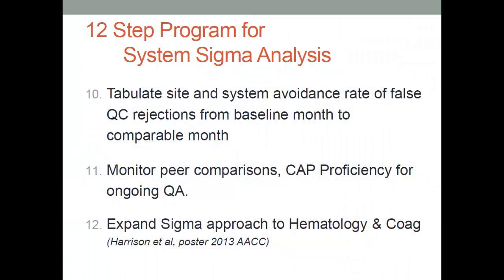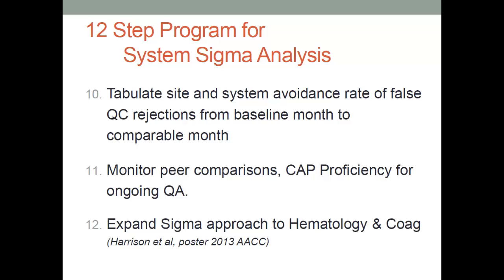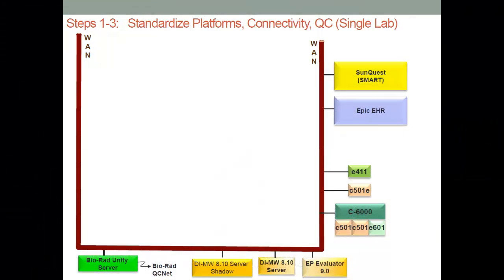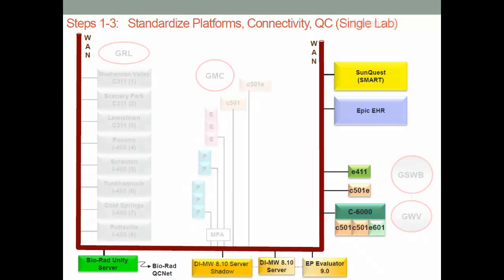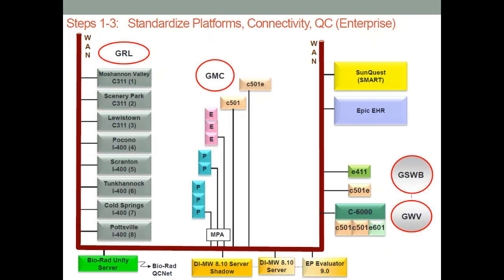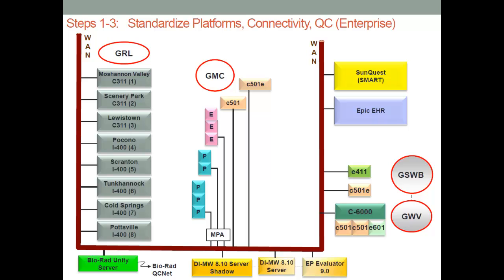Part 3 - Road Map for Improving Routine Chemistry Quality Control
Jay Jones, PhD,  Director, Geisinger Regional Laboratories the Director of Chemistry for Geisinger's Division of Laboratory Medicine